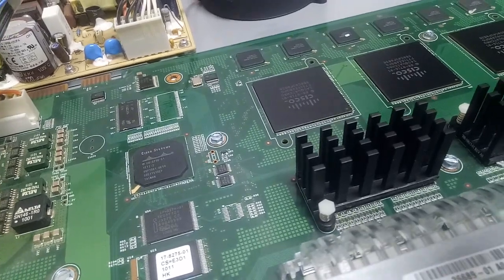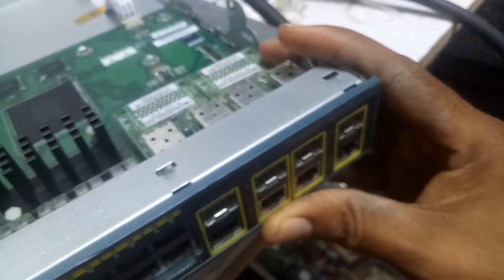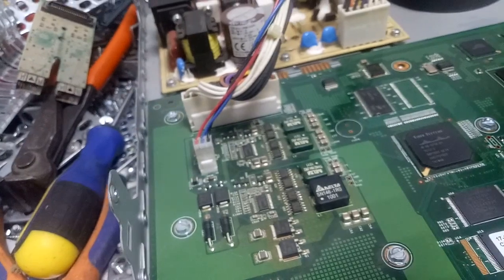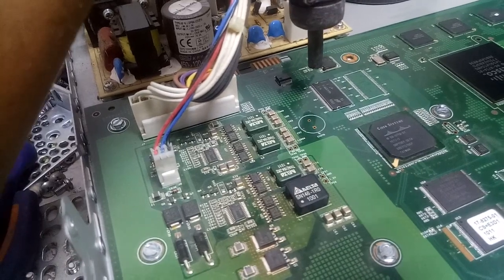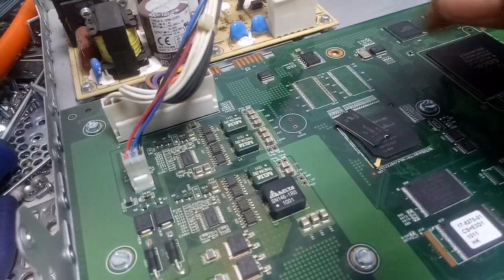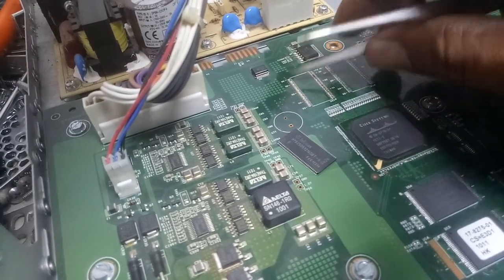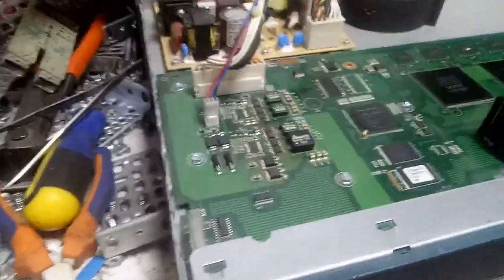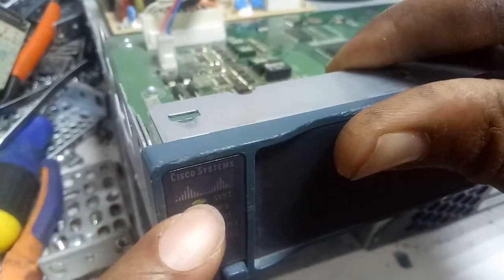c2960g-24tcl no light but fan spinning, no console output fixed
This is  how to repair C2960G-24tcl no light ,no console output . IP addresses recovery